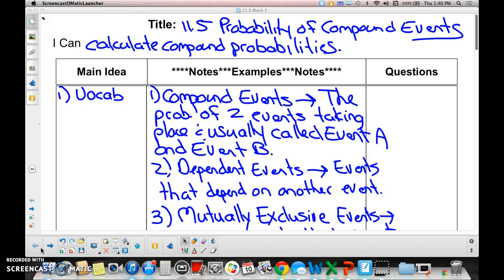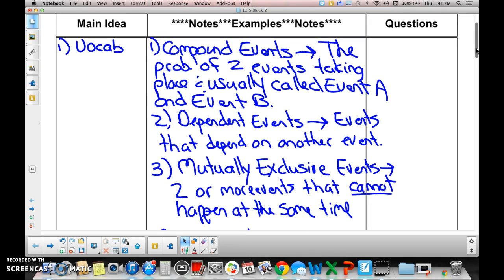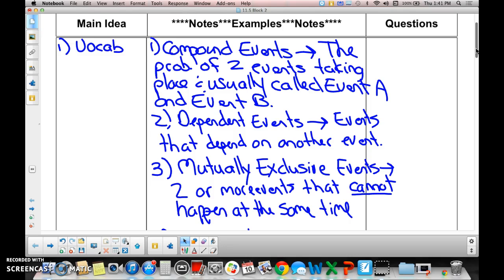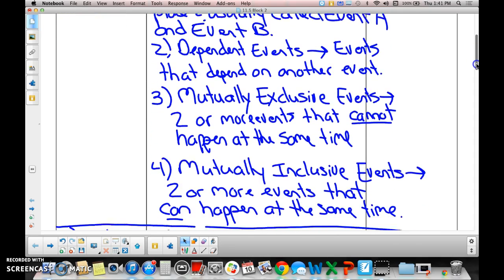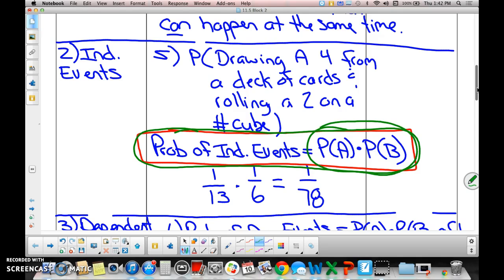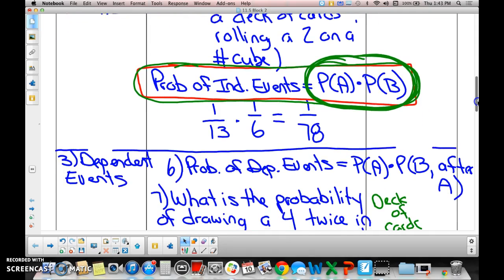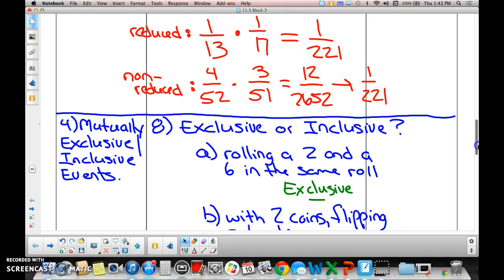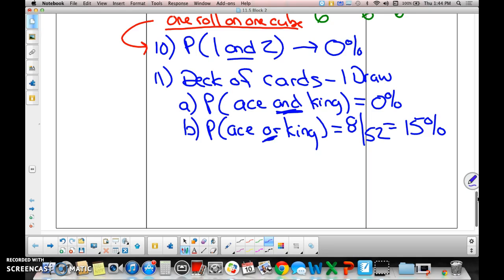11.5 Probability of Compound Events